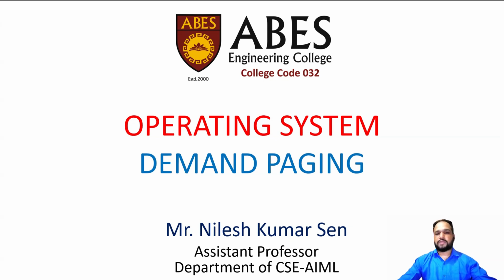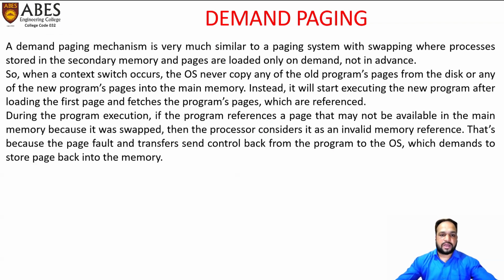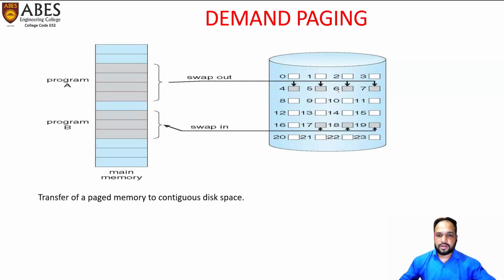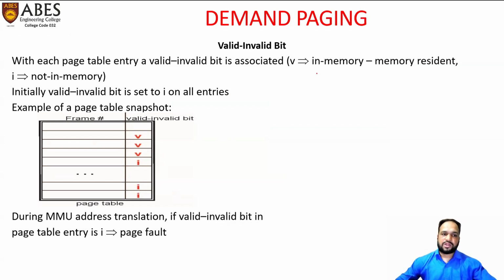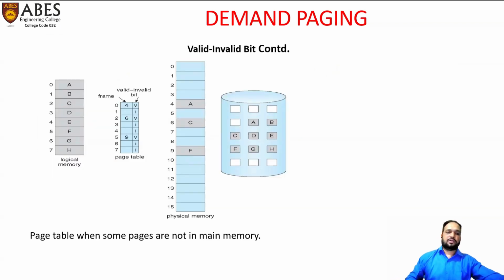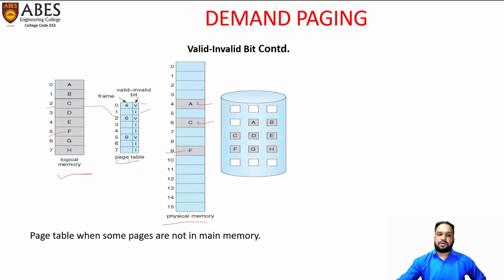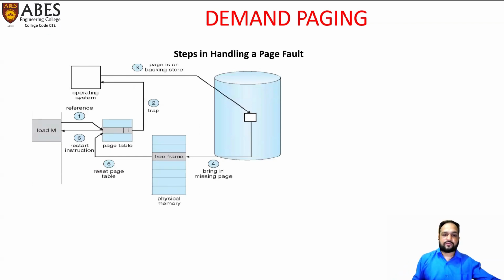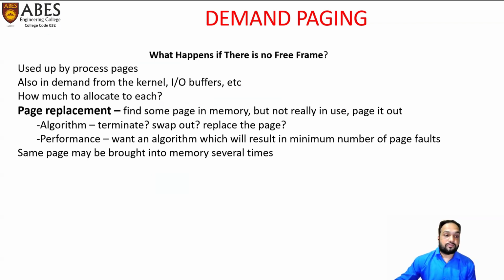Lecture 11 (Unit 4) || Demand Paging || Operating System